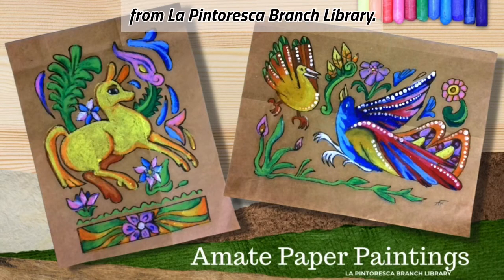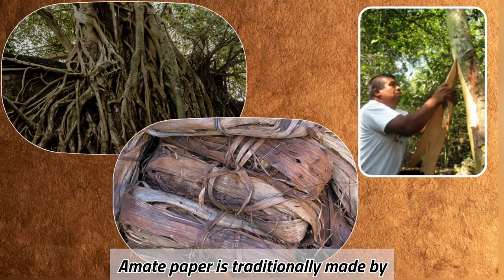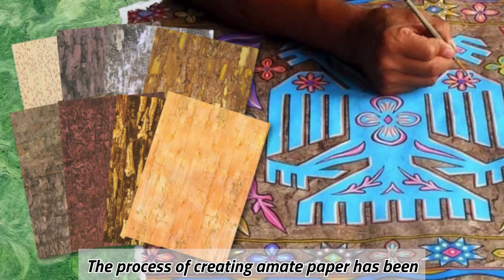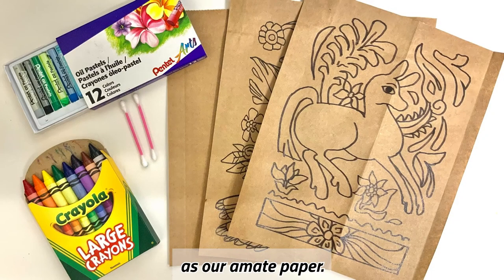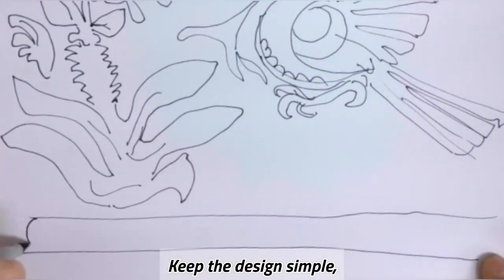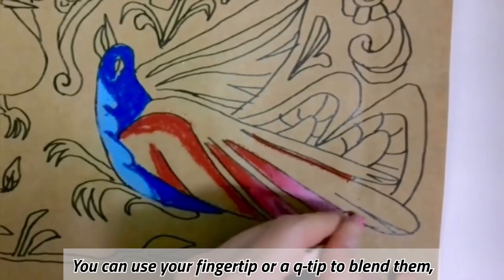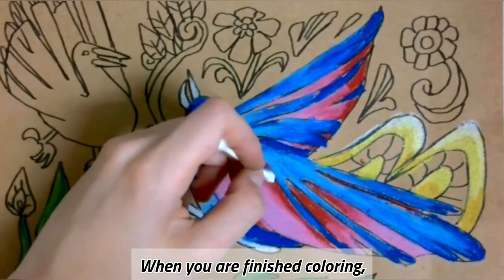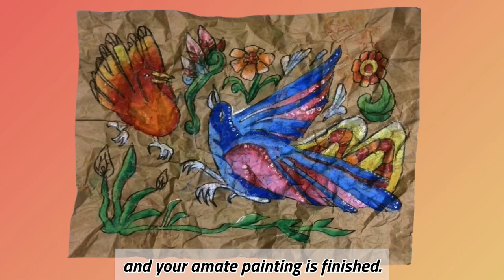ArtNight 2021: Amate Paper Paintings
Learn to create your own amate folk art using recyclable paper and a variety of pigments!